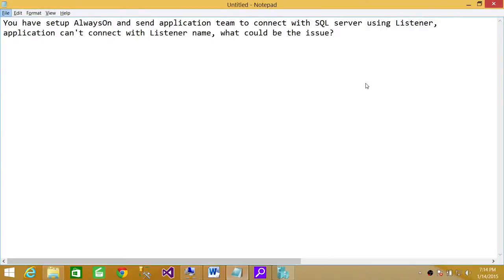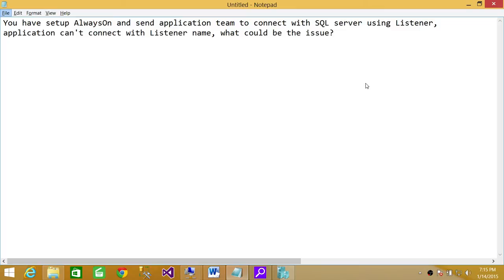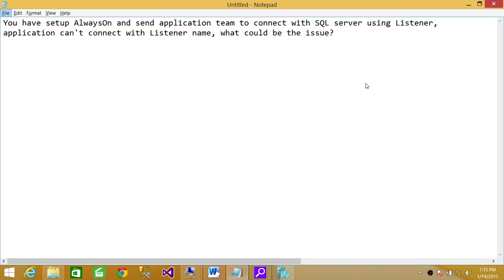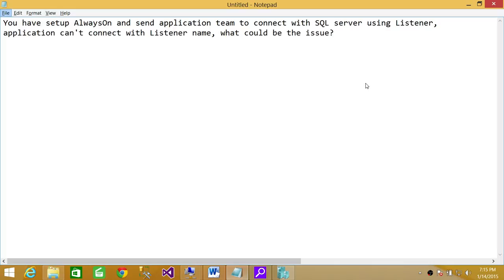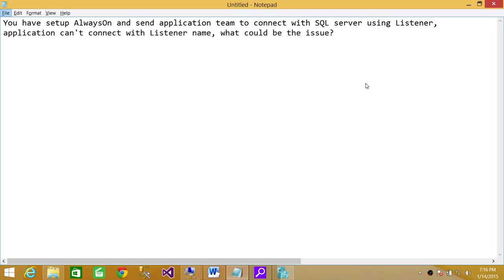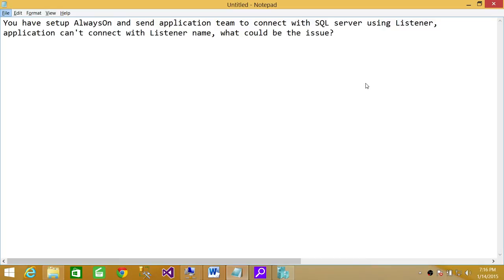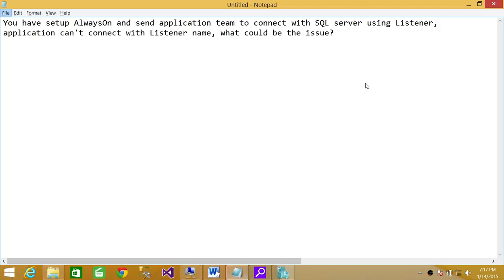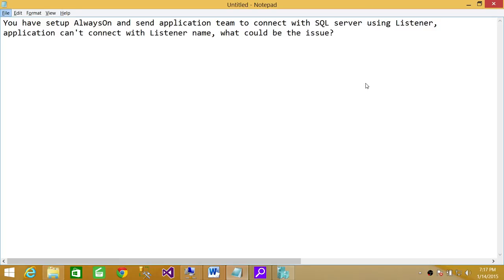Application can not connect to Listener, what could be the issue? | SQL Server DBA Interview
Application can not connect to Listener, what could be the issue?